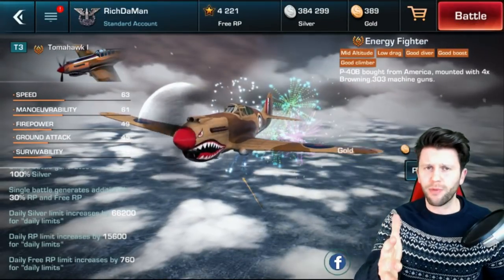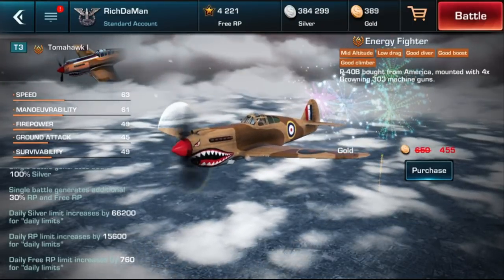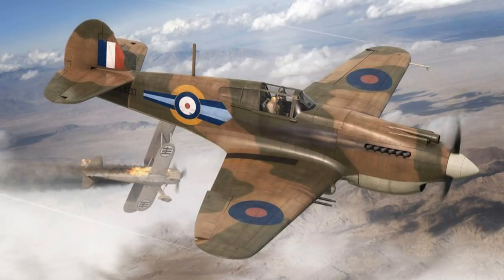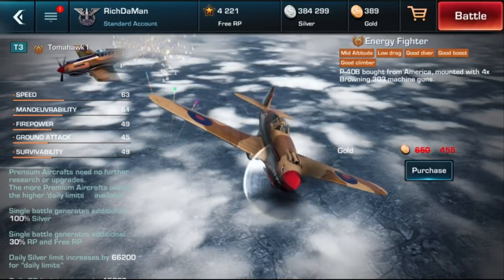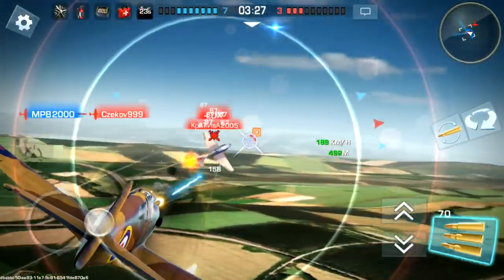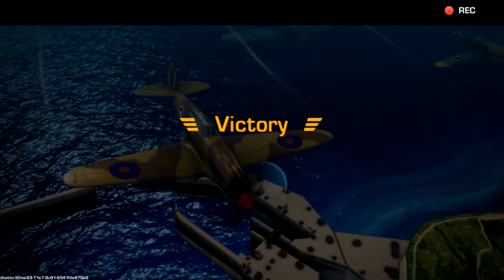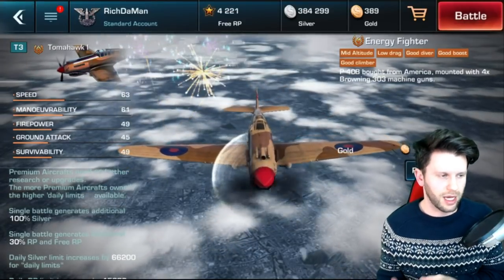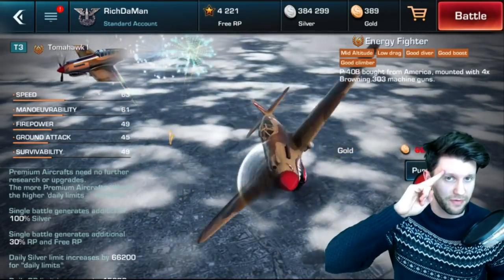Is This Premium Plane Worth Buying? - Tomahawk 1 Review [War Wings]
In this video i look at whether the premium plane the Tomahawk is worth buying aswell as look some quick history of the aircraft.

Recorded using Iphone 7Plus
Game Capture Card used – Elgato HD 60 [S]